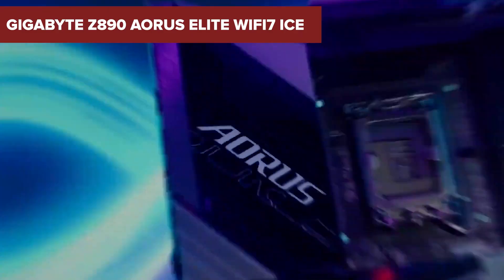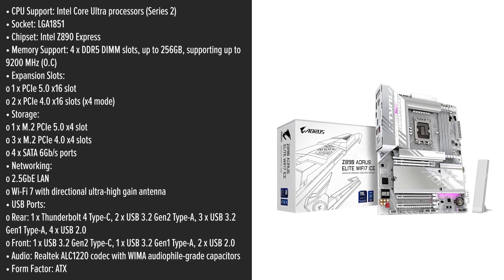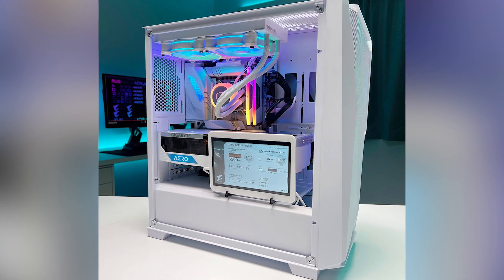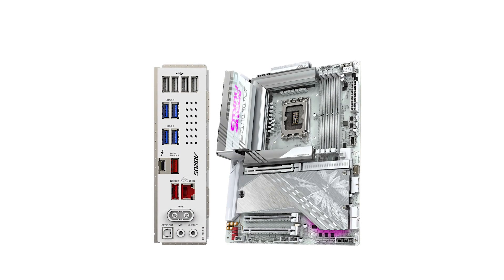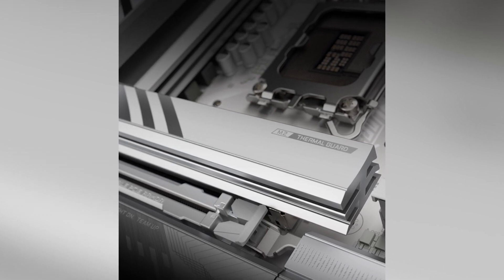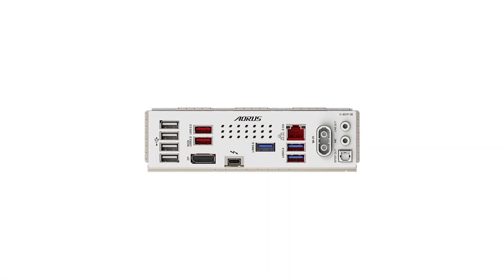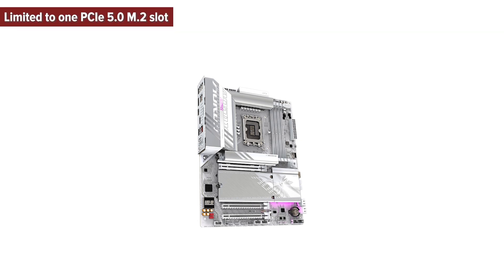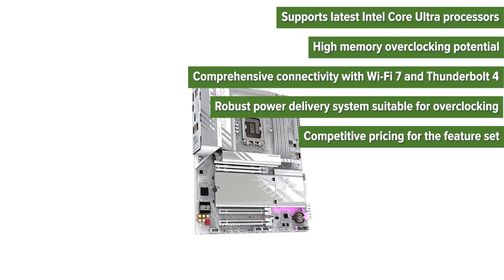Motherboard GIGABYTE Z890 AORUS Elite WIFI7 ICE REVIEW